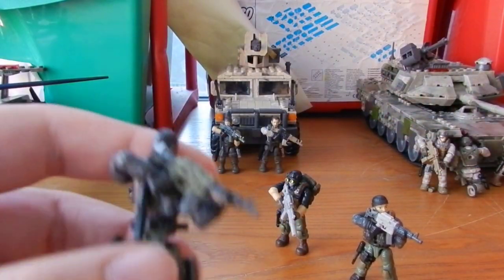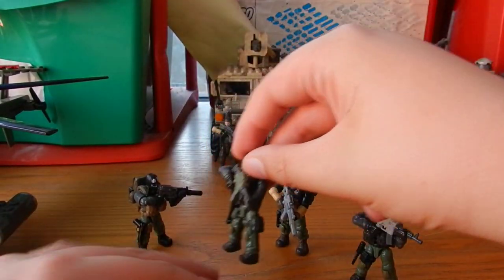CUSTOM GHOSTS SQUAD. Call of Duty Mega Bloks. TheSSMotion.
Two of the Ghost Figures we got came in Stealth Gear, and two came in Jungle/Multicam Gear. I decided to fix that, and create a more unified-looking Ghost unit for my display. Hope you enjoy!